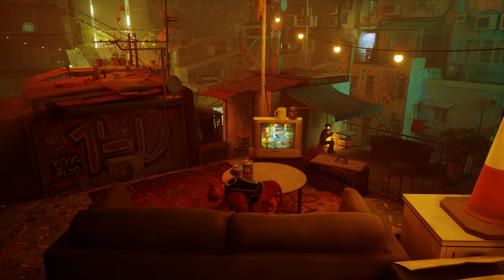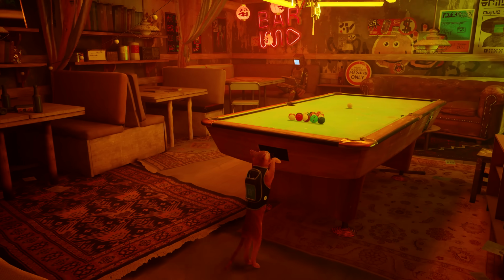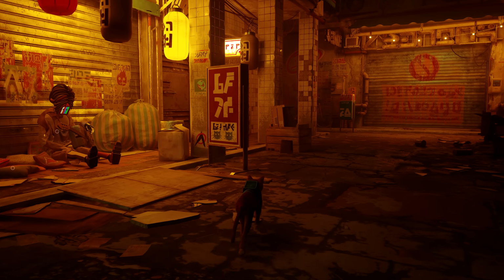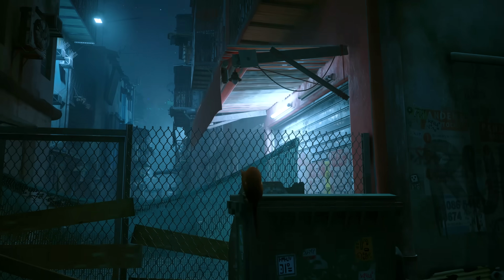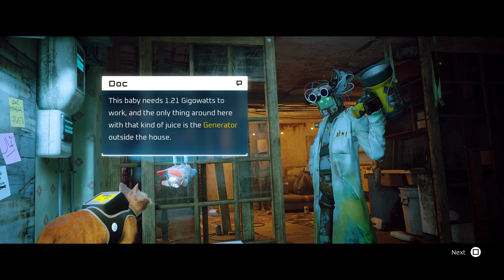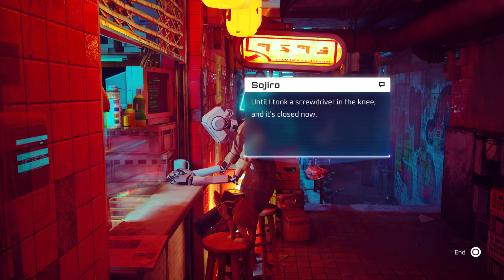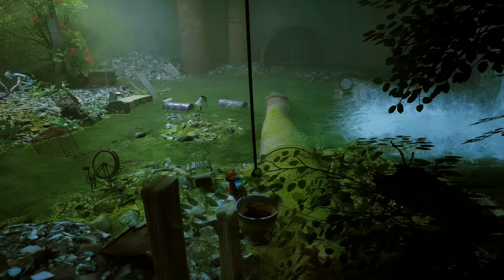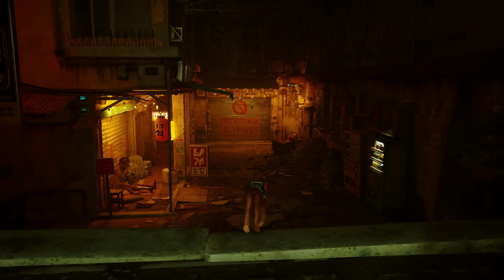STRAY - 20 Easter Eggs, Secrets, References & Hidden Details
Stray is brilliant. I certainly wasn't expecting it to be this good, and I also wasn't expecting to find so many cool Stray Easter eggs and secrets!

In todays video, we'll be taking a look at 20 Easter eggs, Secrets, References & Hidden Details in Stray.

 stray gameplay stray skyrim easter egg stray full game stray ending stray ps5